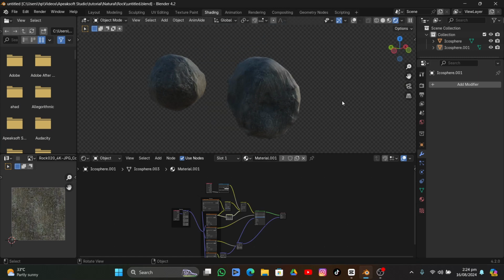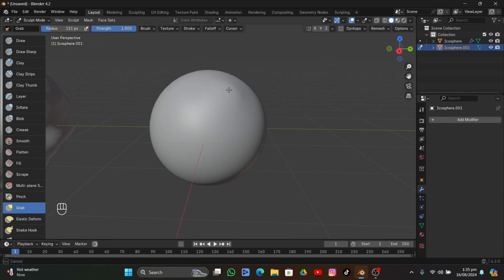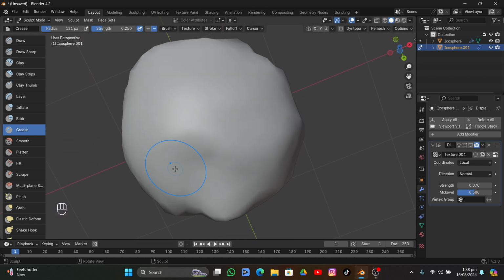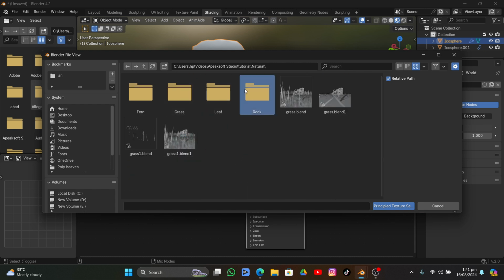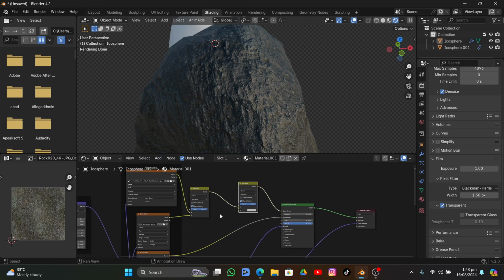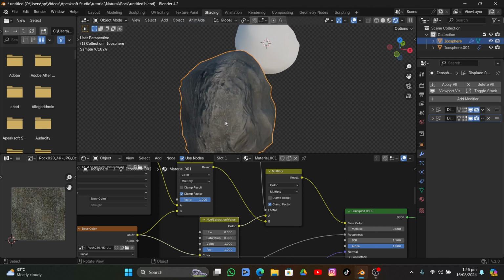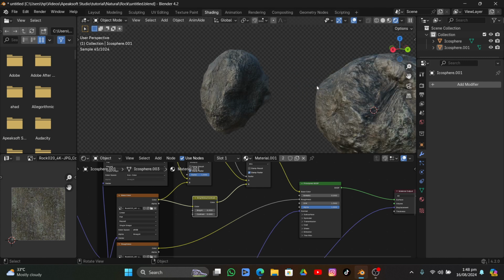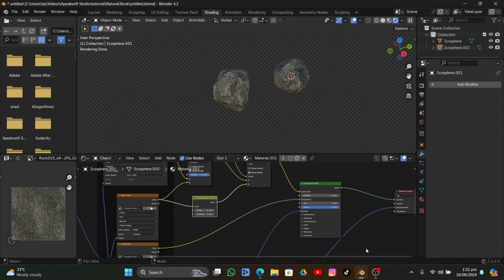Making Rock in blender 3d - Pt.4 of making nature Asset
In this video i am gonna make some cool looking rocks in blender. We will cover up modelling and shading of rocks asset in blender. We will include it in Our nature asset pack. Enjoy!